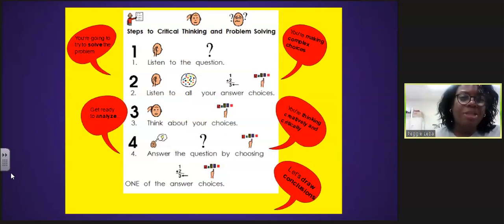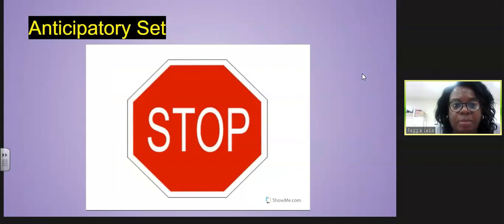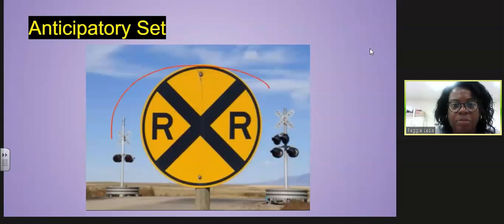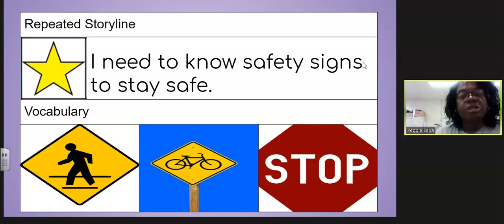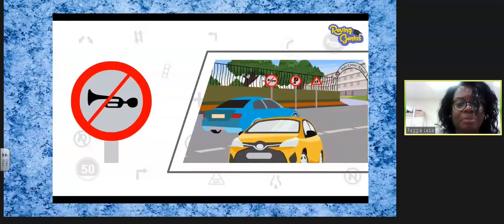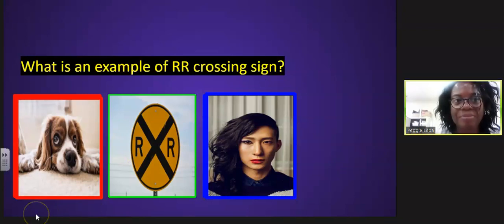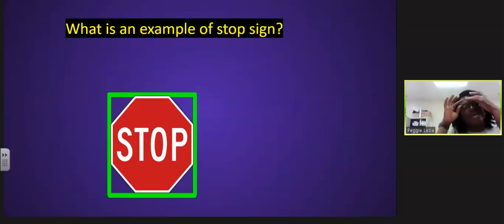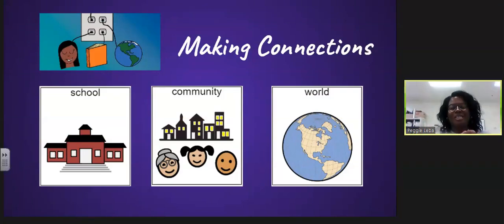PreVoc Safety Signs Lesson